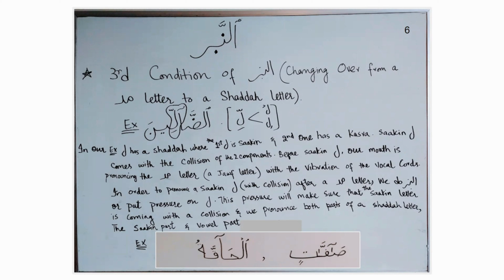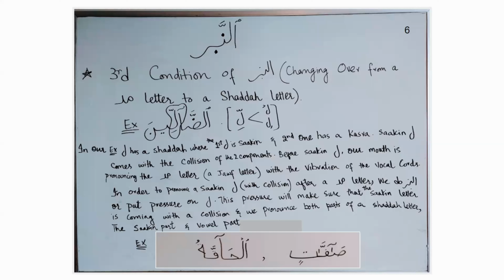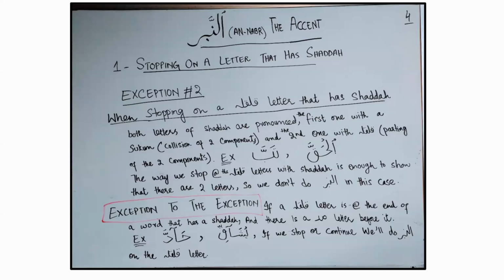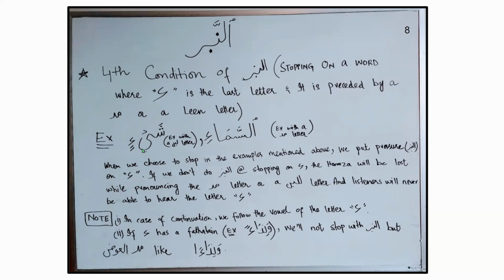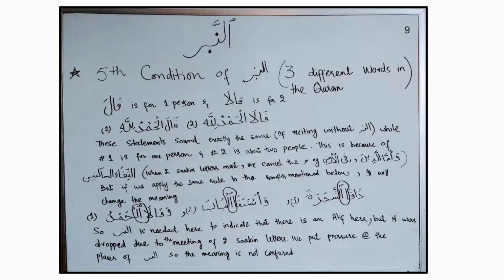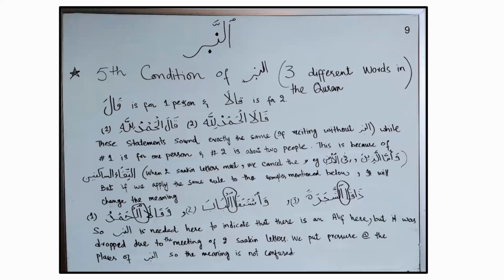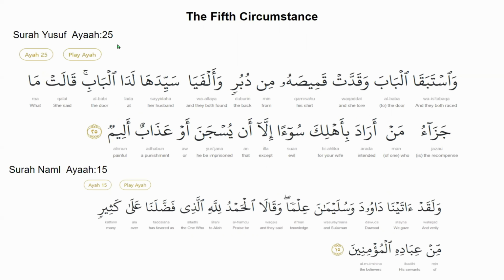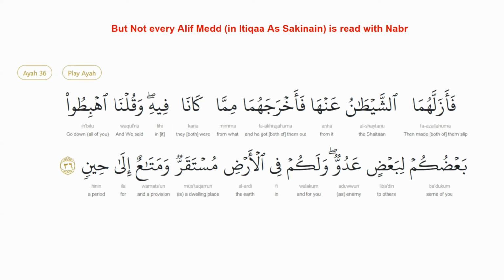Tajweed Lessons - English -38- An Nabr (Part 2)(Slides and Notes are in the description Box below)